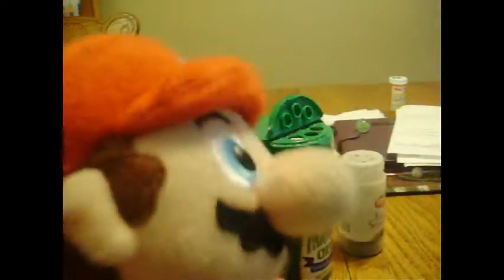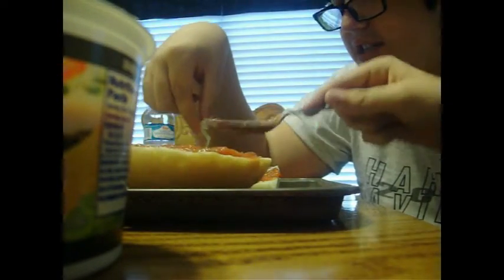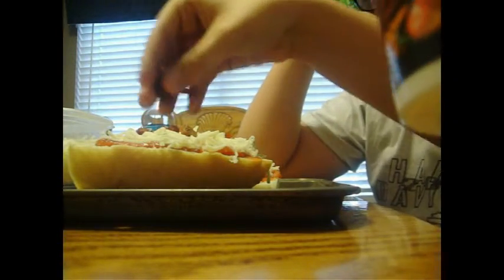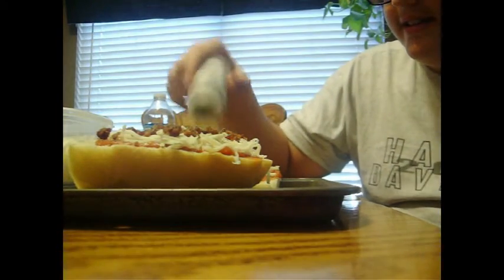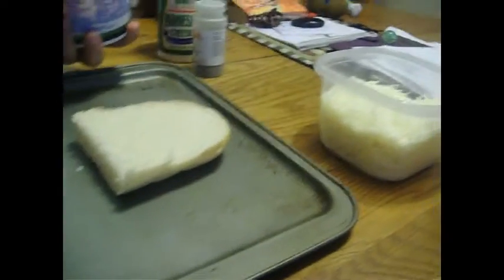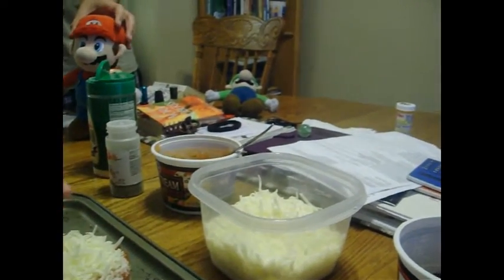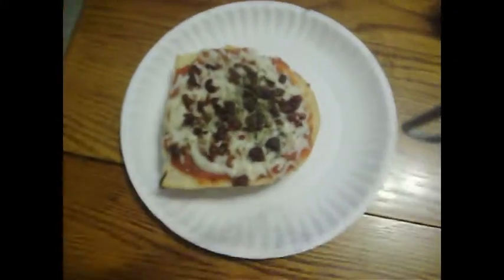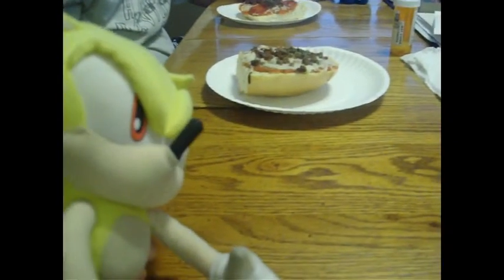COOKING WITH THE MARIO BROS!